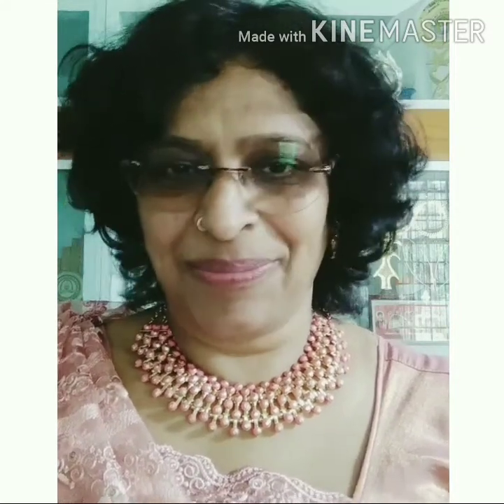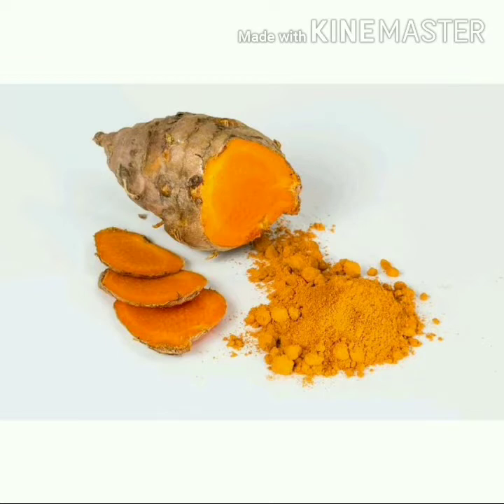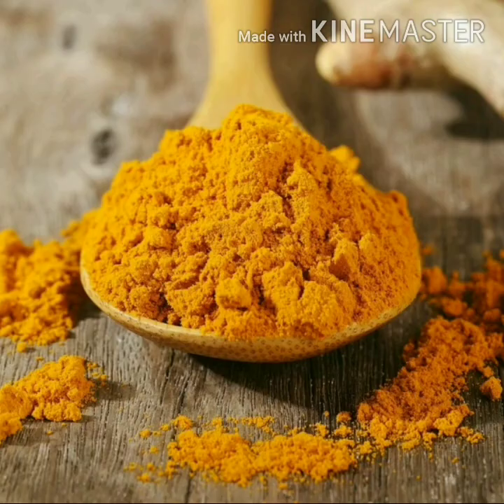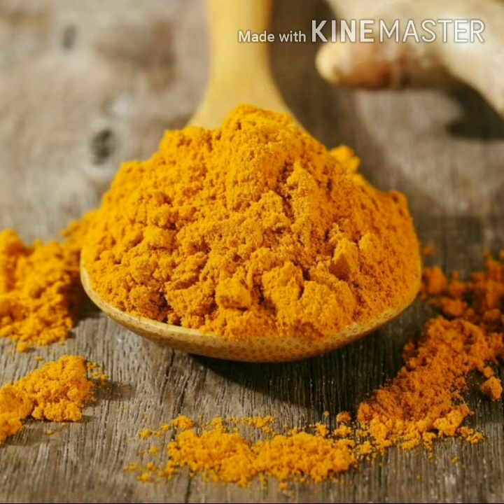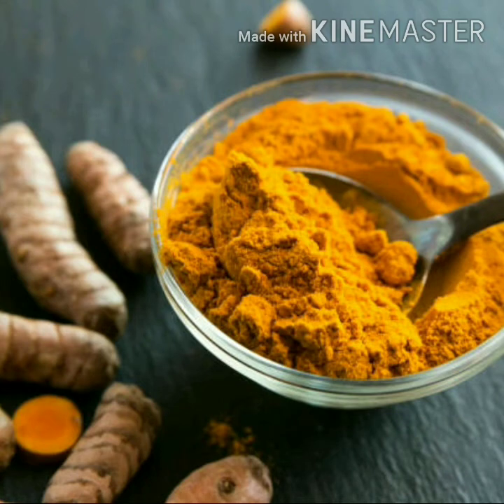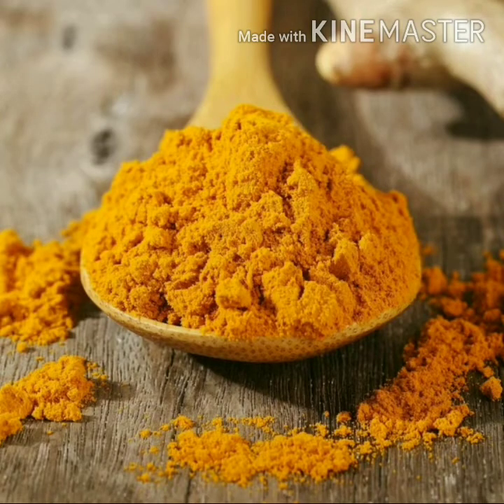സുന്ദരിയാകാൻ മഞ്ഞൾ / हल्दी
Turmeric uses